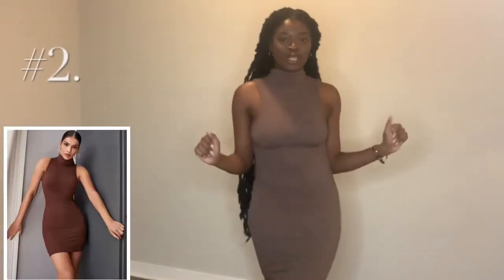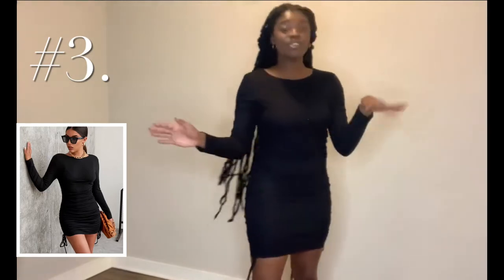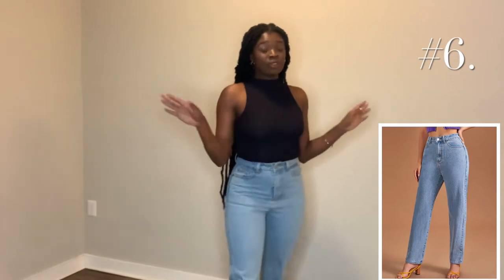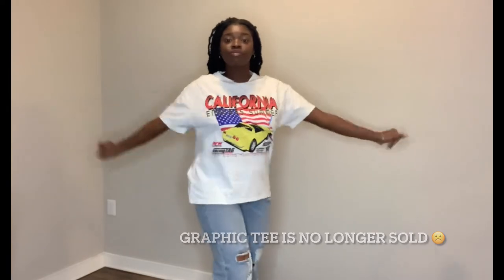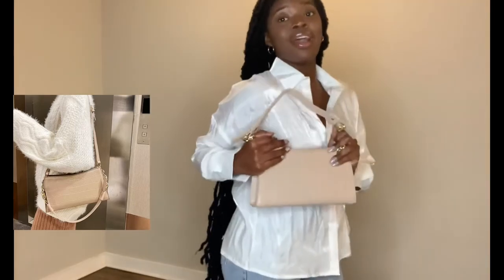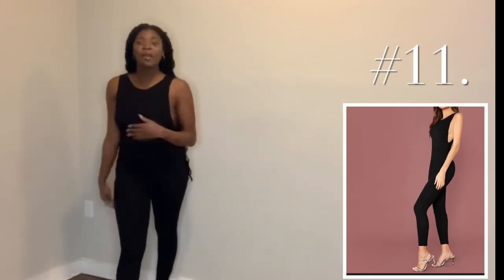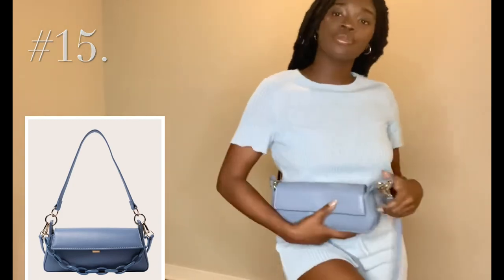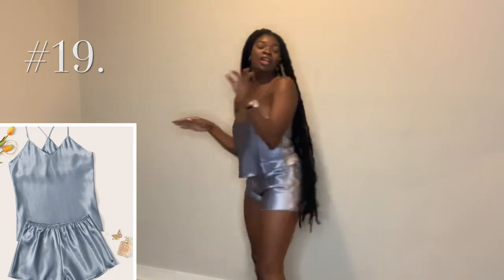Affordable SHEIN Haul | Naturally Kyré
Hey guys! Today, I will be doing an affordable SHEIN try-on haul.

1. Rolled Neck Raglan Sleeve Split Side Sweater Dress

2. SHEIN High Neck Sleeveless Bodycon Dress

3. SHEIN Drawstring Ruched Side Rib-Knit Bodycon Dress

4. SHEIN Paisley Patchwork Biker Shorts

5. SHEIN BASICS Mock Neck Crop Tank Top

6. Light Wash Mom Jeans

7. Ripped Detail Bleach Wash Jeans

8. Braided Stiletto Heeled Mules

9. Solid Drop Shoulder Blouse

10. Croc Embossed Baguette Bag

11. SHEIN Solid Open-Back Dropped Armhole Jumpsuit

12. Drawstring Waist Rolled Hem Track Shorts

13. SHEIN Off Shoulder Ruffle Trim Ruched Bust Crinkle Crop Top

14. SHEIN Keyhole Back Lettuce Trim Rib-Knit Romper

15. Flap Baguette Bag With Chain Handle

16. SHEIN BASICS High Neck Solid Fitted Tee

16. SHEIN Ribbed V-Neck Tee & Drawstring Leggings Set

17. Pointed Toe Snakeskin Flat Slide Mules

18. SHEIN Short Sleeve Ringer Top

19. Satin Cami Top With Shorts PJ Set